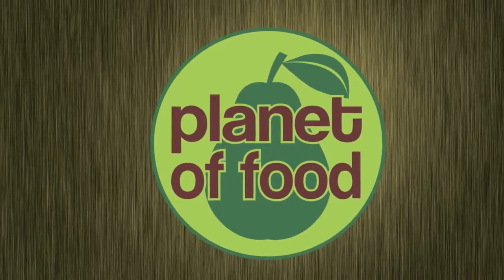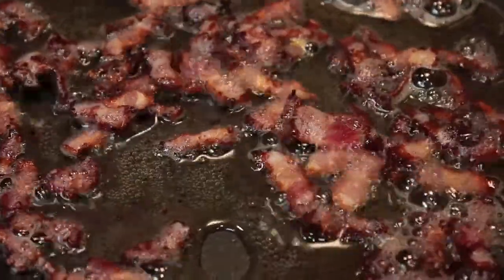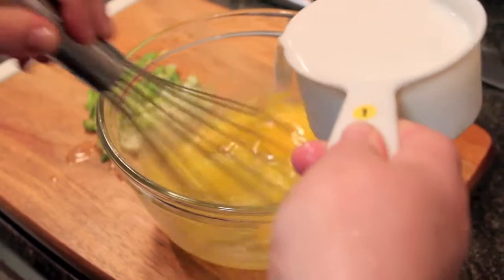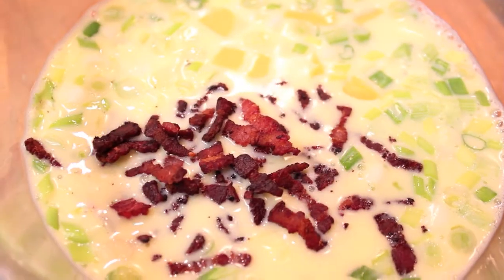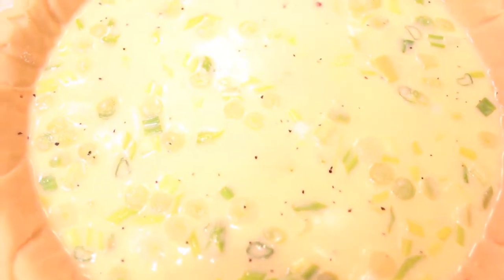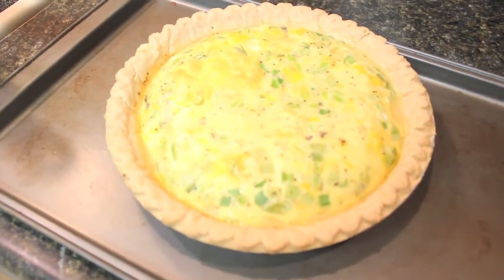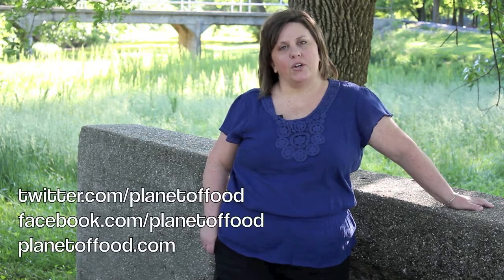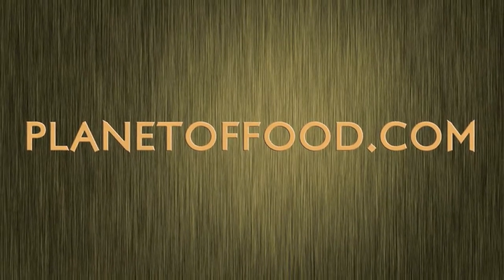Planet of Food episode 9 Quiche